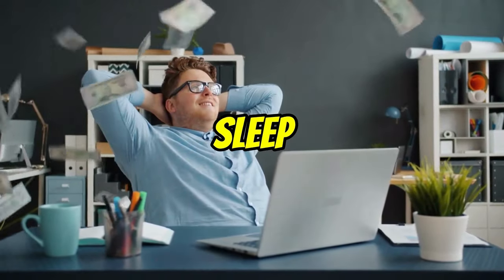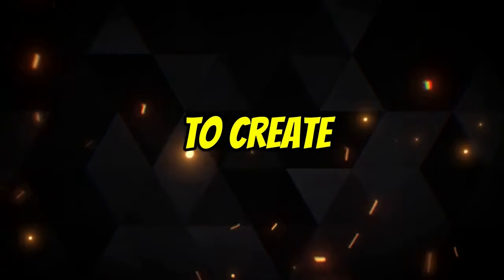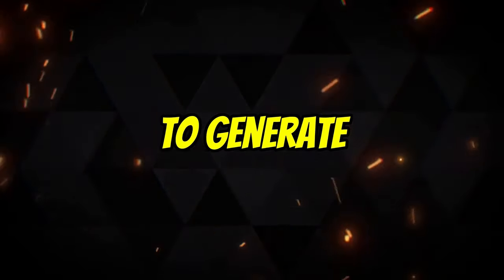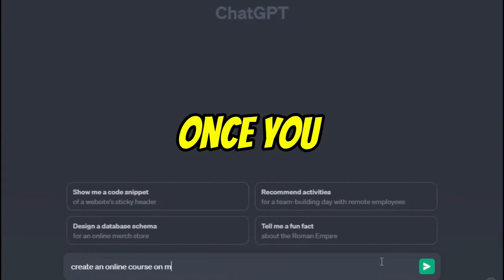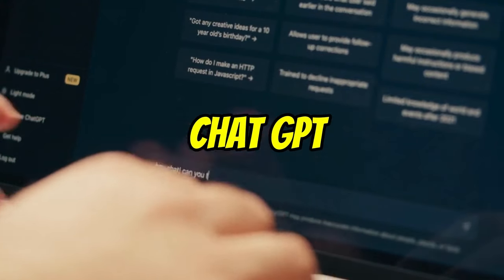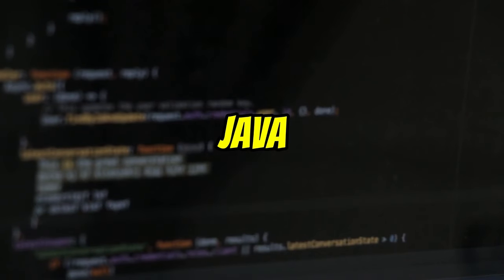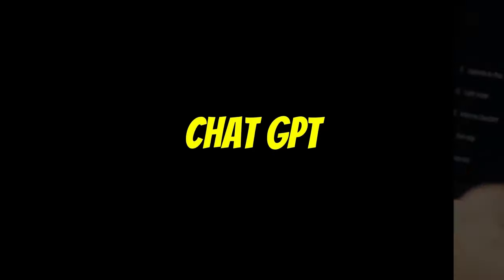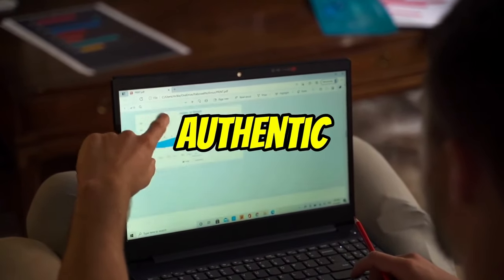How to Make PASSIVE INCOME with Chat-GPT 2023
In today's video, we will talk a bit about passive income and how you can start earning passive income right away using chat-gpt.

Video is short and we try to squeeze in as much useful information as we can in today's video so stick around and let us know if you have any suggestions, thank you!

Try this all in one video creator to help streamline your video editing process, it has text to speech and text to video!
If you do use this link I may be paid a commission.

In this video, you'll learn:
✅ What ChatGPT is and how it works
✅ Creative ways to earn money with ChatGPT
✅ Proven strategies for building a passive income stream
✅ Tips for maximizing your earnings with ChatGPT in 2023

00:00 Introduction
00:25 Passive Income?
00:51 ChatGPT helps you make Passive Income
01:15 Create and Sell E-books
02:24 Sell Online Courses
03:22 Develop/Sell Software
04:12 Content & Blogging
05:38 Affiliate Marketing
06:30 Final Thoughts